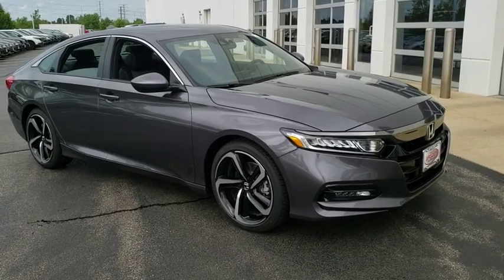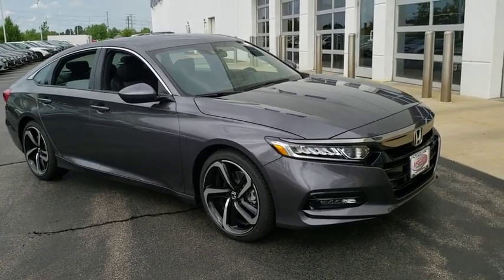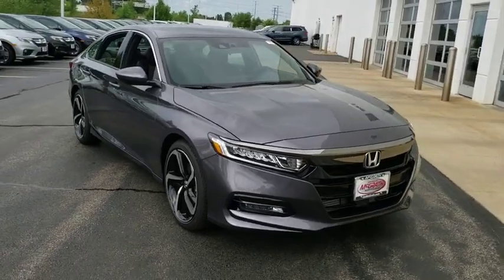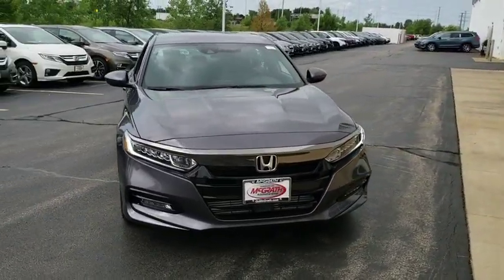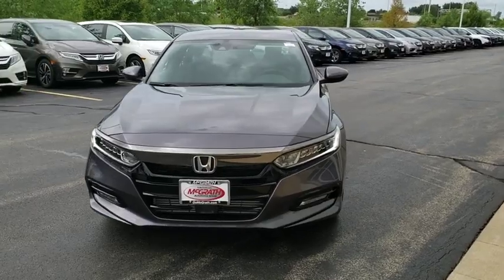2019 Honda Accord Elgin, Schaumburg, Barlett, Barrington, Hoffman Estate, IL E6627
Modern Steel Metallic New 2019 Honda Accord available in Elgin, Illinois at McGrath Honda Elgin. Servicing the Schaumburg, Barlett, Barrington, Hoffman Estate, IL area.

2020 Randall Rd.

Dark Chrome Grille,Lip Spoiler,Trunk Rear Cargo Access,Compact Spare Tire Mounted Inside Under Cargo,Light Tinted Glass,Fully Automatic Projector Beam Led Low Beam Daytime Running Auto High-Beam Headlamps w/Delay-Off,Galvanized Steel/Aluminum Panels,Body-Colored Power Side Mirrors w/Manual Folding,Body-Colored Rear Bumper,Tires: 235/40R19 AS,Fixed Rear Window w/Defroster,Wheels: 19 Machine-Finished Alloy w/Black Inserts,Chrome Side Windows Trim and Black Front Windshield Trim,Front Fog Lamps,LED Brakelights,Speed Sensitive Variable Intermittent Wipers,Body-Colored Door Handles,Steel Spare Wheel,Clearcoat Paint,Body-Colored Front Bumper,8-Way Driver Seat,Outside Temp Gauge,Front Center Armrest and Rear Center Armrest,1 Seatback Storage Pocket,Manual Tilt/Telescoping Steering Column,Locking Glove Box,Manual Adjustable Front Head Restraints and Manual Adjustable Rear Head Restraints,Seats w/Cloth Back Material,60-40 Folding Bench Front Facing Fold Forward Seatback Rear Seat,Engine Immobilizer,4-Way Passenger Seat -inc: Manual Recline and Fore/Aft Movement,Valet Function,Proximity Key For Push Button Start Only,Leather Gear Shift Knob,Remote Keyless Entry w/Integrated Key Transmitter  Illuminated Entry  Illuminated Ignition Switch and Panic Button,Perimeter Alarm,Air Filtration,Radio w/Seek-Scan and Clock,Day-Night Rearview Mirror,Carpet Floor Trim and Carpet Trunk Lid/Rear Cargo Door Trim,Gauges -inc: Speedometer  Odometer  Engine Coolant Temp  Tachometer  Trip Odometer and Trip Computer,Cruise Control w/Steering Wheel Controls,Full Floor Console w/Covered Storage  Mini Overhead Console w/Storage and 2 12V DC Power Outlets,Cargo Area Concealed Storage,Power Fuel Flap Locking Type,Power Rear Windows,HVAC -inc: Underseat Ducts,Cloth Door Trim Insert,Systems Monitor,Instrument Panel Covered Bin  Driver / Passenger And Rear Door Bins,Remote Releases -Inc: Power Cargo Access,Dual Zone Front Automatic Air Conditioning,FOB Controls -inc: Trunk/Hatch/Tailgate and Windows,Leather Steering Wheel,Driver Foot Rest,Full Cloth Headliner,Front Map Lights,2 12V DC Power Outlets,Full Carpet Floor Covering -inc: Carpet Front And Rear Floor Mats,2 LCD Monitors In The Front,Distance Pacing w/Traffic Stop-Go,Rear Cupholder,Cargo Space Lights,Front Bucket Seats -inc: driver's seat 12-way power adjustment and driver's seat 4-way power lumbar support,Cloth Seat Trim,Fade-To-Off Interior Lighting,Trip Computer,Digital/Analog Display,Interior Trim -inc: Metal-Look Instrument Panel Insert  Metal-Look Door Panel Insert and Metal-Look Interior Accents,Front Cupholder,Delayed Accessory Power,Power 1st Row Windows w/Driver And Passenger 1-Touch Up/Down,Radio: 180-Watt AM/FM Audio System -inc: 8 speakers  8 display audio w/high-resolution (720P) electrostatic touch-screen  knobs and hard keys for primary controls and customizable feature settings  Bluetooth HandsFreeLink  Bluetooth streaming audio  Pandora compatibility  SMS text message function  radio data system (RDS)  speed-sensitive volume compensation (SVC)  2.5-amp USB smartphone/audio interface port in front console  HondaLink  Apple CarPlay integration  Android Auto integration  illuminated steering wheel-mounted audio controls and fin-type roof-mounted antenna,Power Door Locks w/Autolock Feature,Driver And Passenger Visor Vanity Mirrors w/Driver And Passenger Illumination,Transmission: Continuously Variable -inc: sport mode and paddle shifters,Front-Wheel Drive,4-Wheel Disc Brakes w/4-Wheel ABS  Front Vented Discs  Brake Assist  Hill Hold Control and Electric Parking Brake,Electric Power-Assist Speed-Sensing Steering,Front And Rear Anti-Roll Bars,Multi-Link Rear Suspension w/Coil Springs,Engine: 1.5T I-4 DOHC 16-Valve Turbocharged VTEC,Quasi-Dual Stainless Steel Exhaust w/Chrome Tailpipe Finisher,Battery w/Run Down Protection,Strut Front Suspension w/Coil Springs,Gas-Pressurized Shock Absorbers,14.8 Gal. Fuel Tank,Road Departure Mitigation (RDM) Lane Departure Warning,Curtain 1st And 2nd Row Airbags,Airbag Occupancy Sensor,Collision Mitigation Braking System (CMBS) + FCW,Low Tire Pressure Warning,Dual Stage Driver And Passenger Seat-Mounted Side Airbags,HondaLink Emergency Sos,Back-Up Camera,Outboard Front Lap And Shoulder Safety Belts -inc: Rear Center 3 Point  Height Adjusters and Pretensioners,Dual Stage Driver And Passenger Front Airbags,Road Departure Mitigation (RDM) Lane Keeping Assist,Driver And Passenger Knee Airbag,VSA Electronic Stability Co